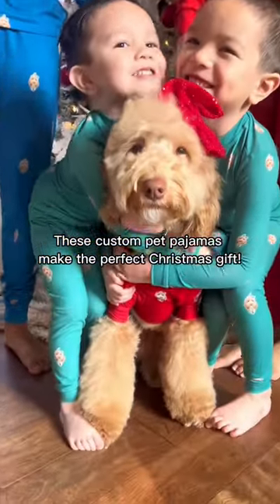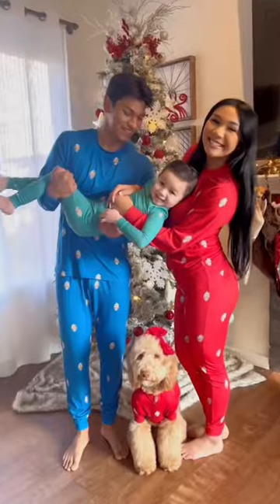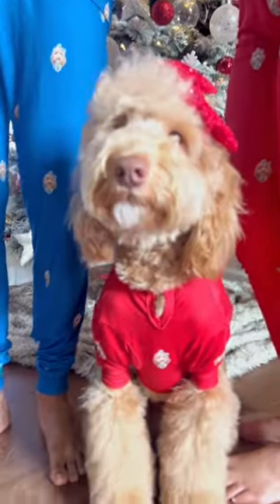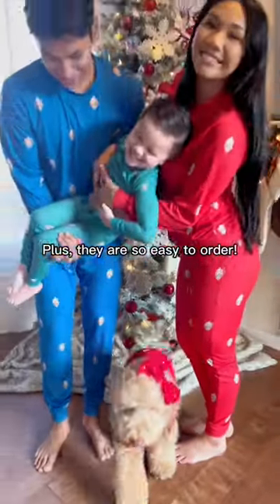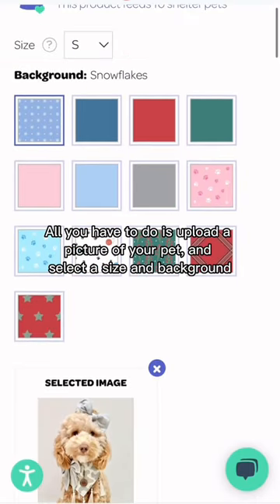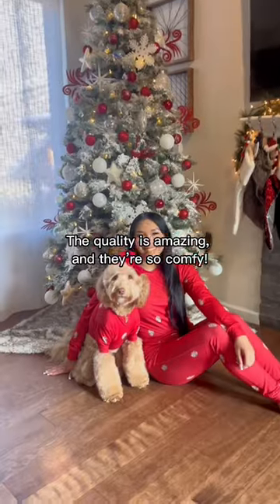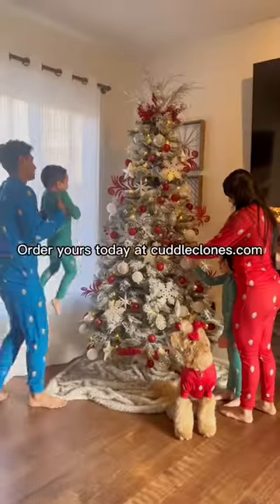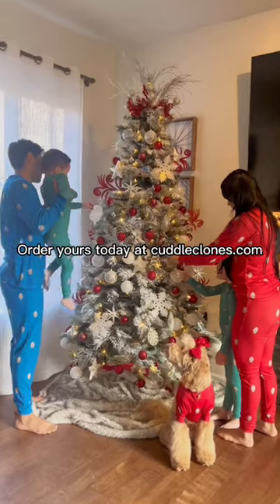The perfect Christmas gift for pet lovers! 😻🎁